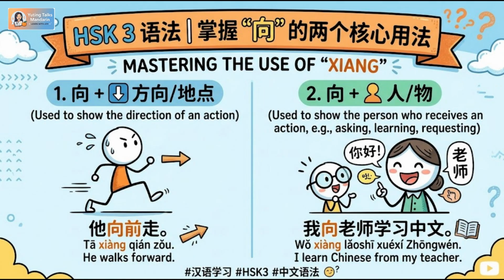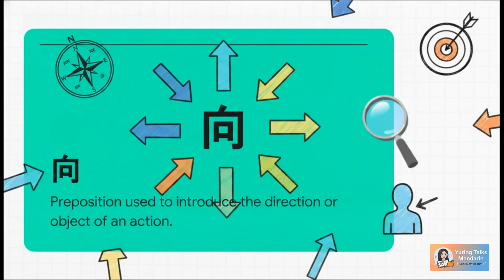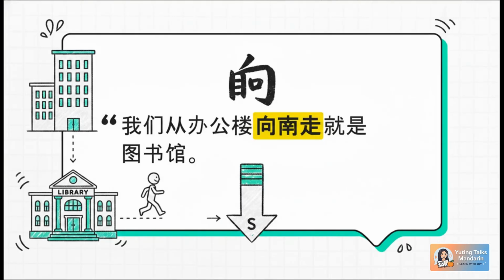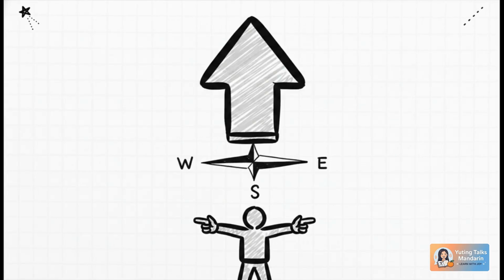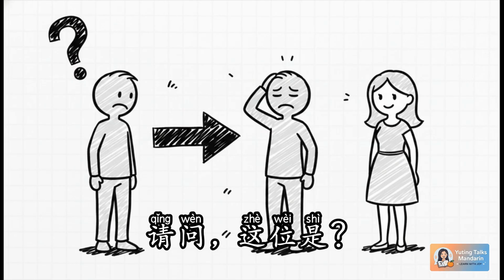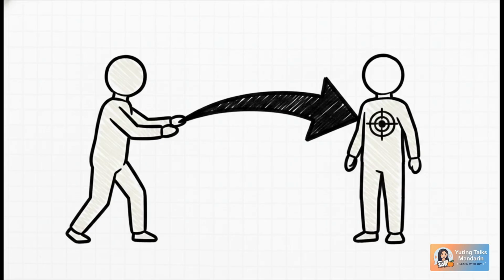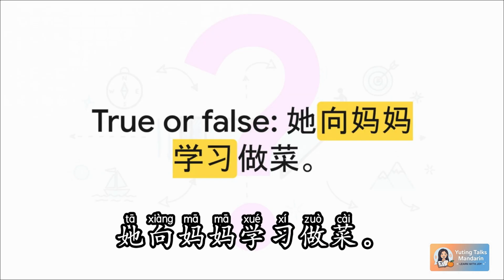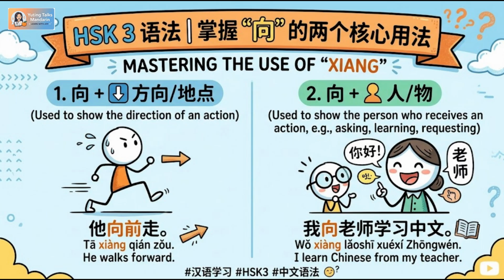Stop Confusing 向! Learn This Chinese Preposition with Real Examples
Learn how to use 向 (xiàng) in Chinese with clear explanations and real-life examples.

In this Mandarin grammar lesson, you will learn the two core uses of 向:

1. 向 + direction/place
→ Used to show the direction of an action.
Example:
他向前走。
(Tā xiàng qián zǒu.)
He walks forward.

2. 向 + person/object
→ Used to show the person who receives an action, especially in situations like asking, learning, or requesting.
Example:
我向老师学习中文。
(Wǒ xiàng lǎoshī xuéxí Zhōngwén.)
I learn Chinese from my teacher.

This lesson is helpful for Mandarin learners preparing for HSK and anyone who wants to speak more naturally in Chinese conversations.

🎧 This video is taught completely in English with Chinese examples.
You can turn on YouTube subtitles and choose the language that works best for you.

In the next lesson:
How to use 还是 (háishi) in Chinese — a common conjunction used in questions to give choices.